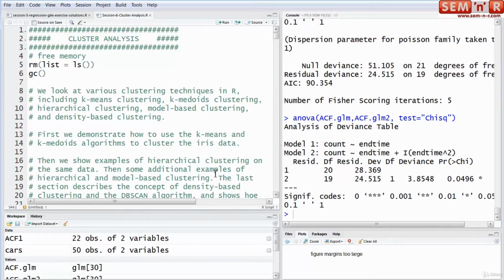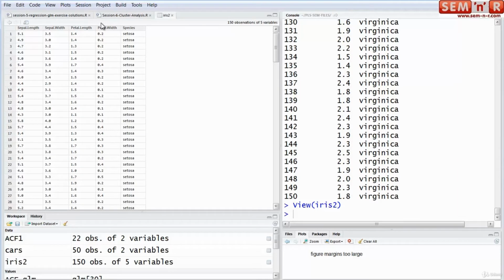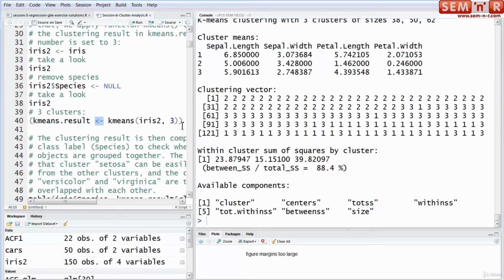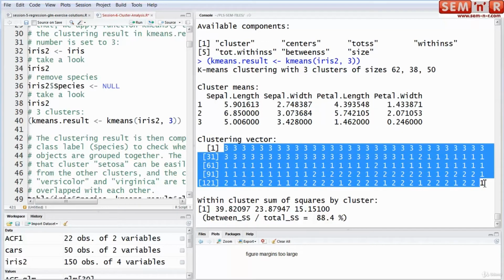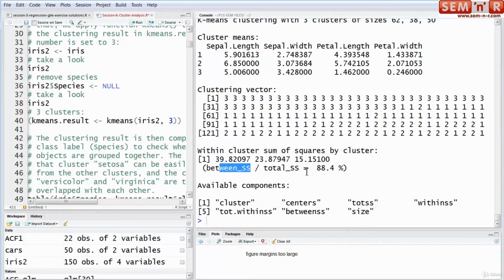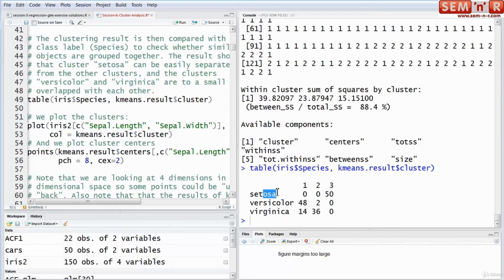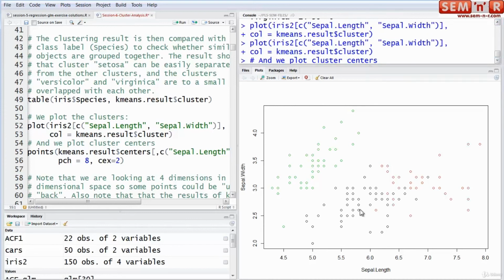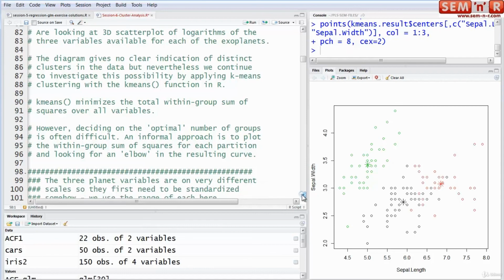K-Means Cluster Analysis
This eighth video for module 6 of MIS 5330 Fall 2020 introduces the technique of K-Means cluster analysis.